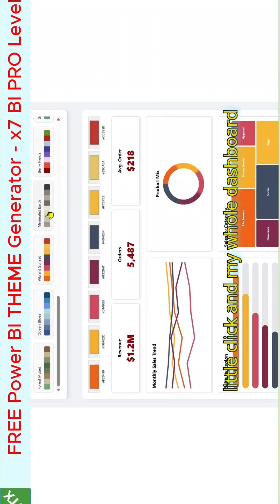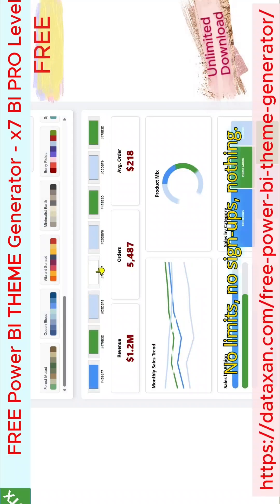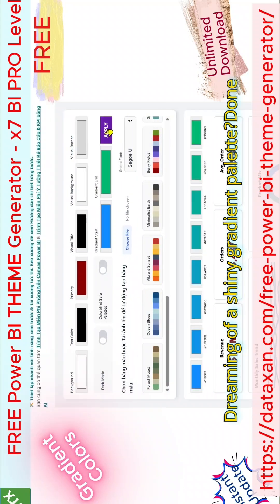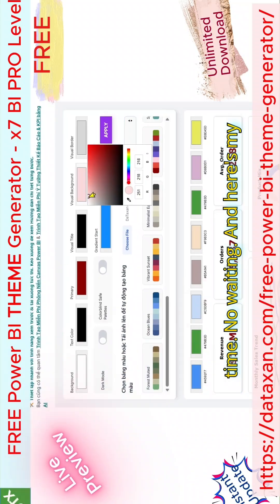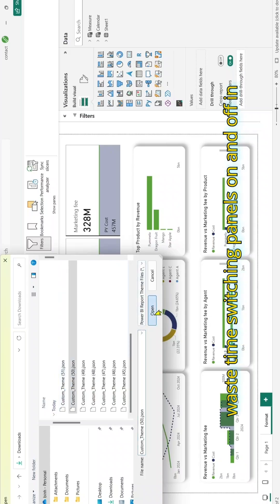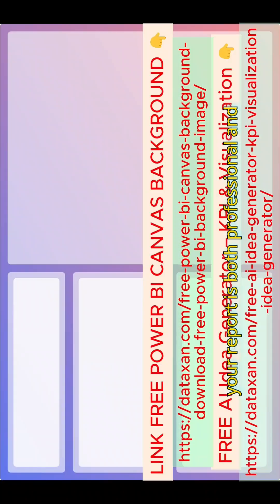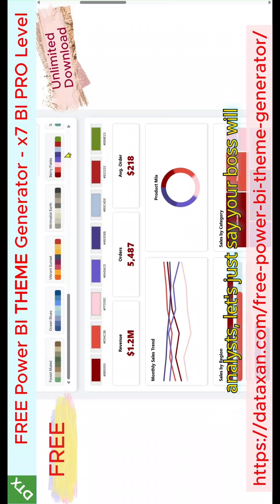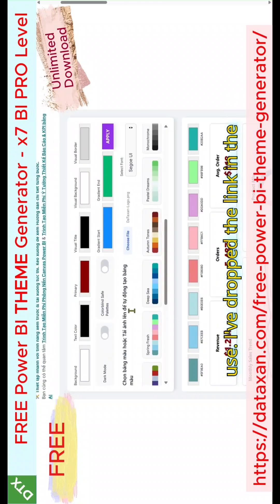FREE Power BI Theme Generator - Live Preview | Light & dark mode | Trending & gradient color palette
🚀 Exciting update from DaTaxan! We’ve just added a brand-new tool to our Free Power BI Design Toolkit:

With this powerful tool, you can:
✅ Instantly preview themes with live preview
✅ Switch between light & dark mode
✅ Ensure accessibility-friendly color palettes
✅ Explore trending & gradient palettes
✅ Even generate palettes from any image

And the best part? It’s completely FREE & unlimited 🎉

👉 Try it out today and make your Power BI reports stand out effortlessly!